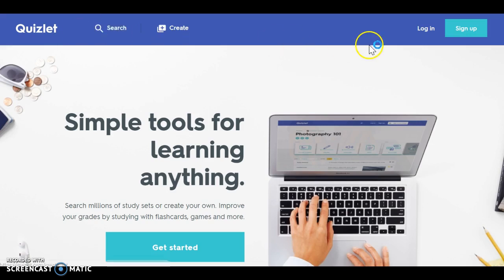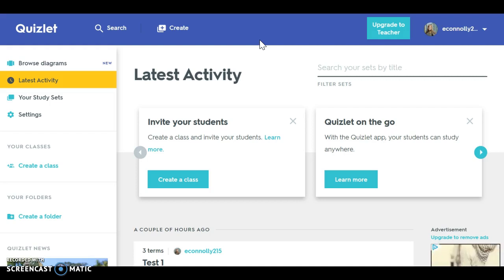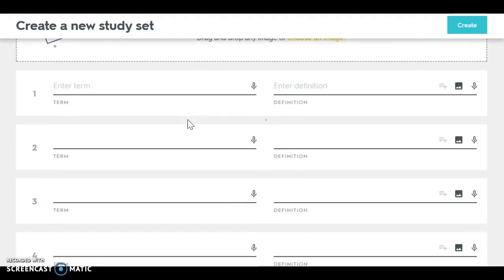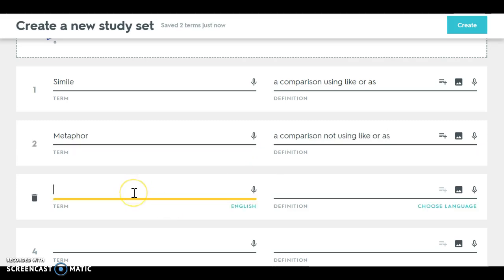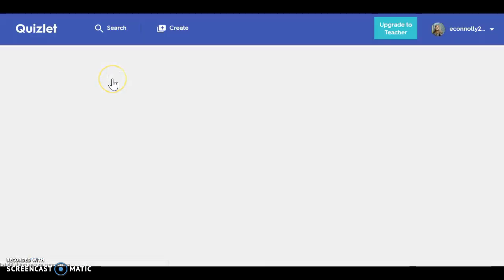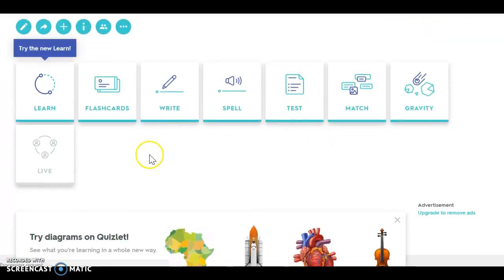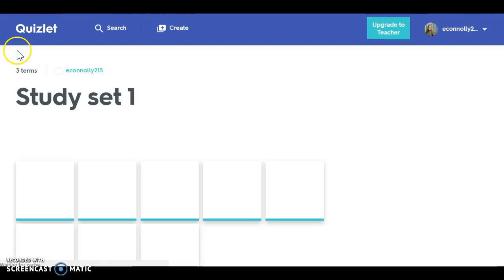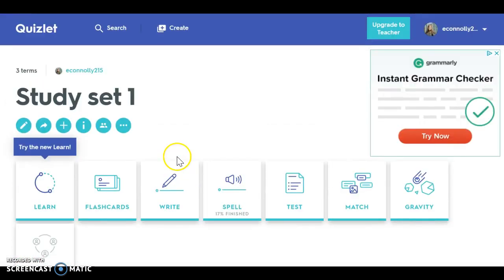How to use Quizlet